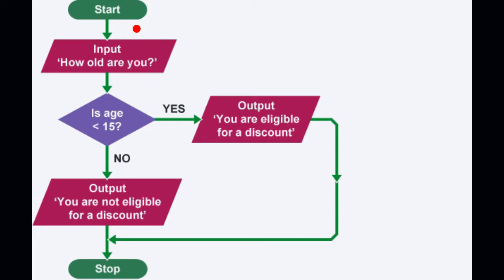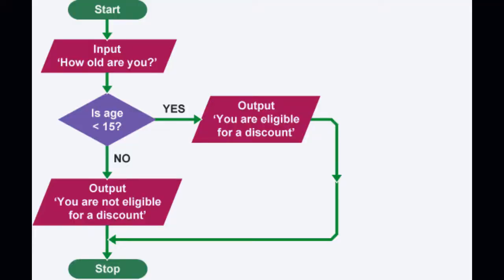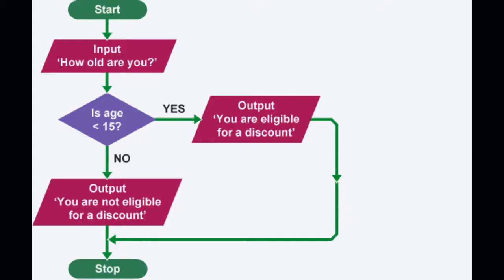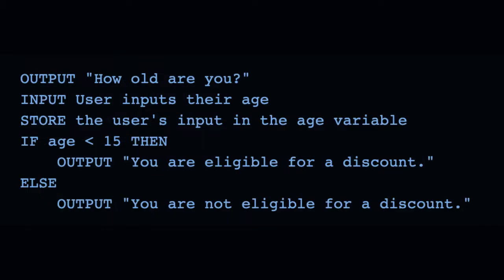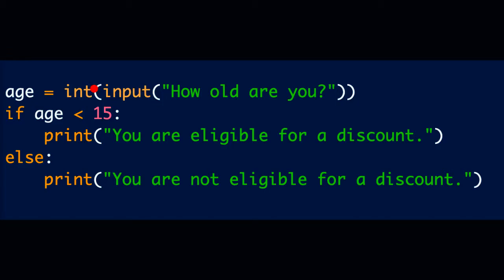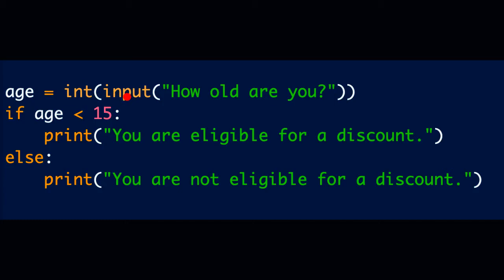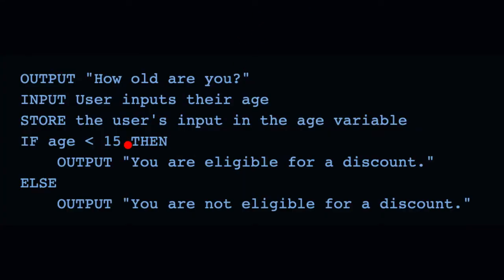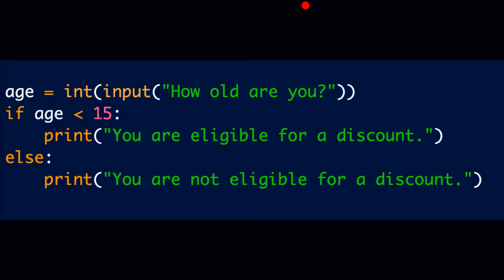Ep. 11 Introduction to Programming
Programming is writing computer code to create a program, in order to solve a problem. Programs consist of a series of instructions to tell a computer exactly what to do and how to do it.